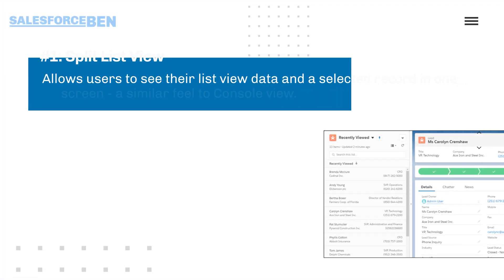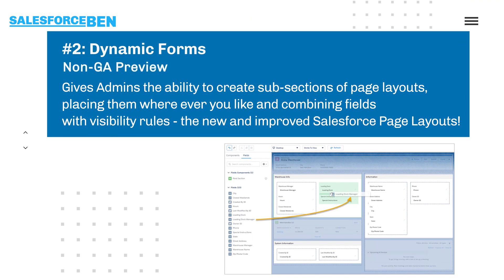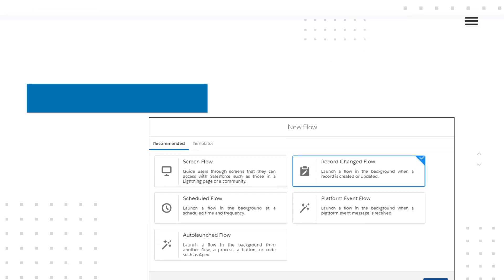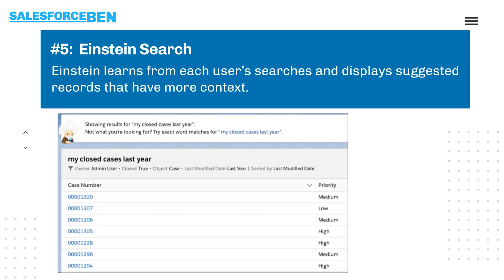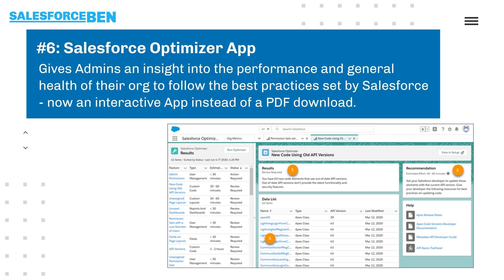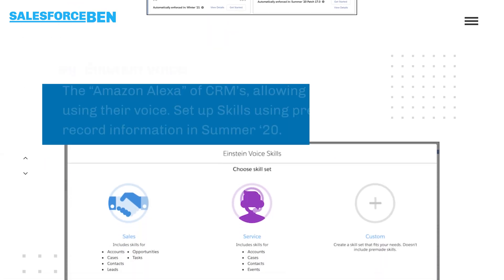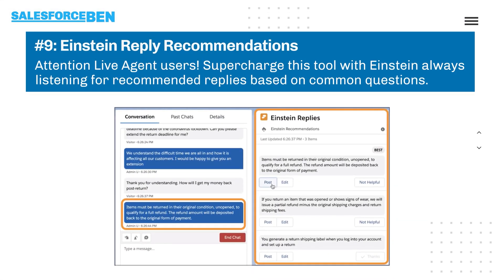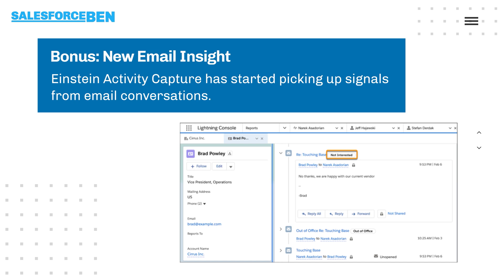Salesforce Summer ’20 Release - Our Top 10 Features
The Salesforce Summer ’20 release is just around the corner - so it’s time to get ready for some great new features. Here's our top 10.

See demos and screenshots of:
#1: Split List View
#2: Dynamic Forms
#3: New In-App Guidance Builder
#4: Major Flow Updates
#5: Einstein Search
#6: Salesforce Optimizer App
#7: New Critical Update App
#8: Einstein Voice
#9: Einstein Reply Recommendations
#10: Full View Layout

Summer ’20 Treasure Hunt: Pre-Release Orgs Are Live!

Einstein Voice: What’s Next for the Alexa of Salesforce?